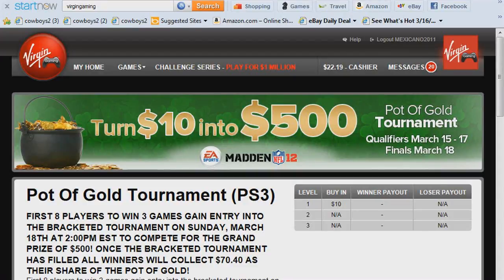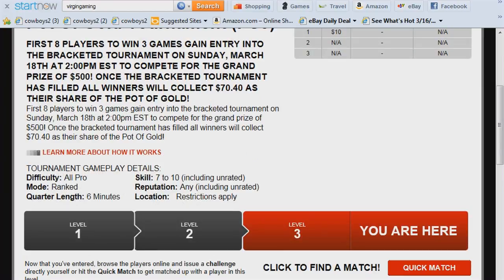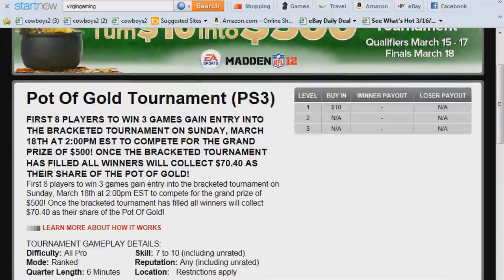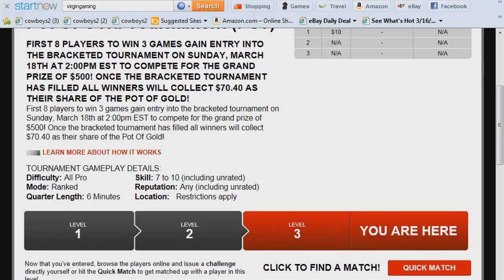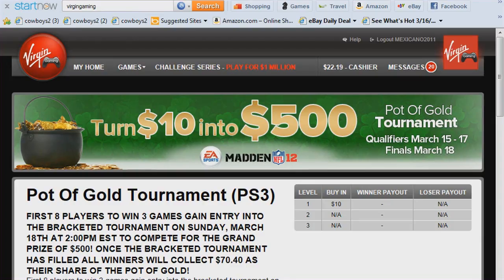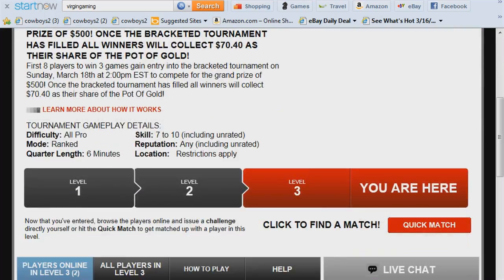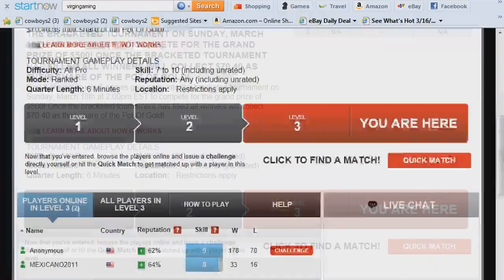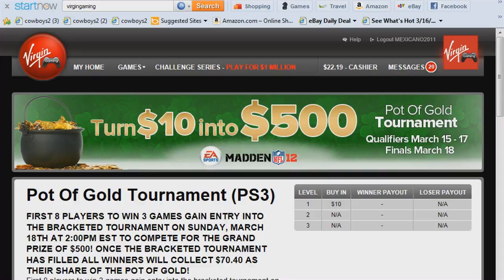Madden 12 Offense Defense Strategies and tips ( Virgin Gaming Pot of Gold Tournament)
Skype: maddenallstarsVisit and register in the forums for more pro tips